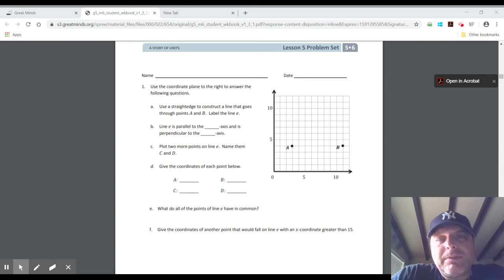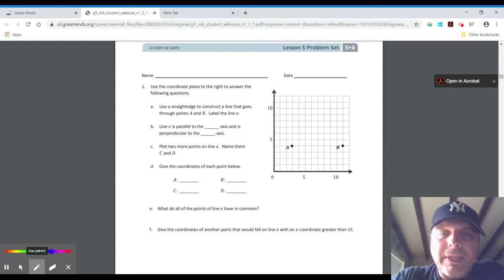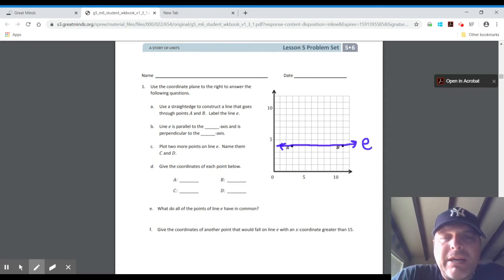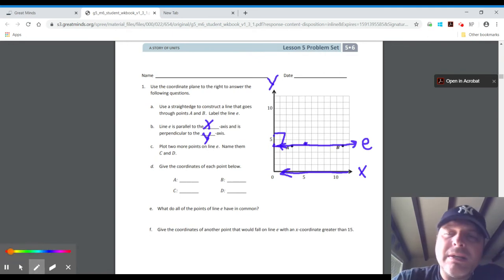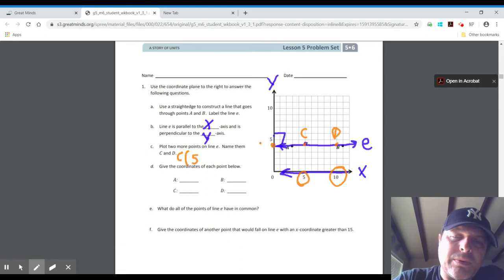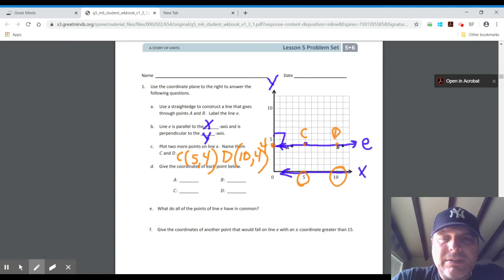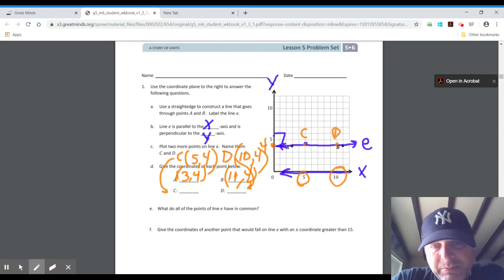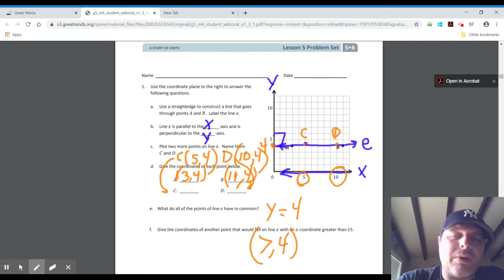Unit 6 Lesson 5 Q1 Part I